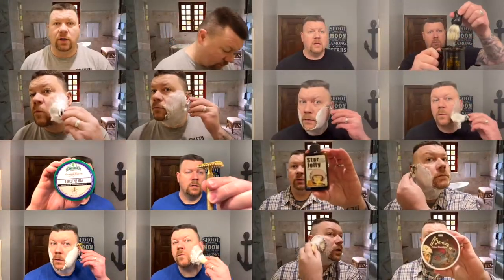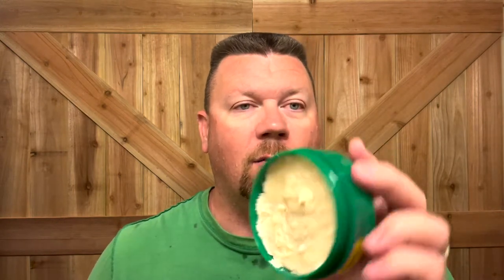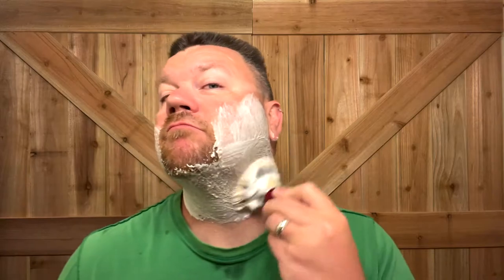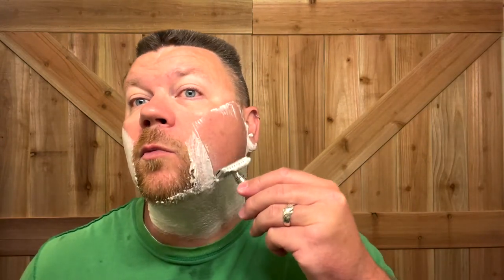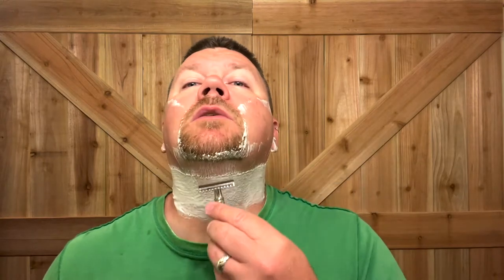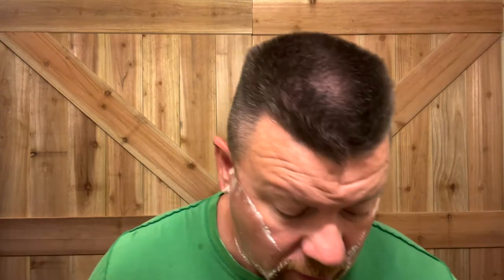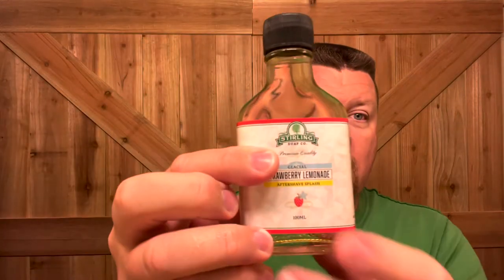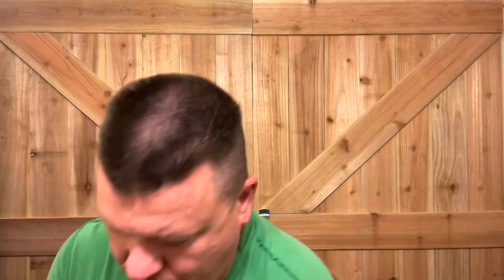Stirling Soap Company "Strawberry Lemonade" and Homelike Shaving Start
In todays (6/20/21) shave I will be using:

Stirling Soap Company  “Strawberry Lemonade” shave soap
Semogue Boar  Brush
Homelike Shaving Start Razor 1.18mm open comb
Gillette Silver Blue Blade
Black Frog House Shave Bowl
Stirling Soap Company Matching Aftershave splash

Many thanks to all the viewers!